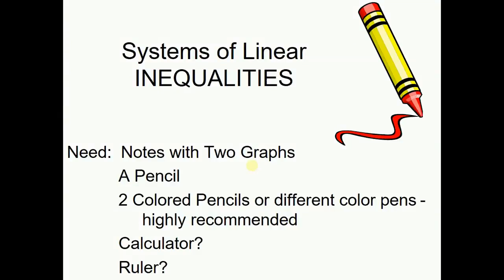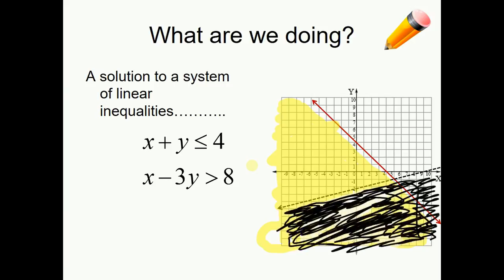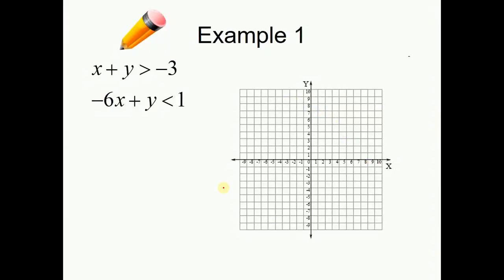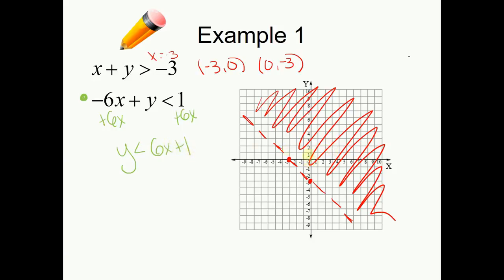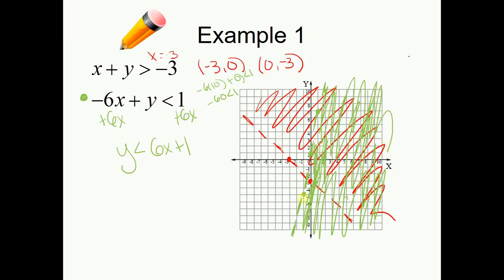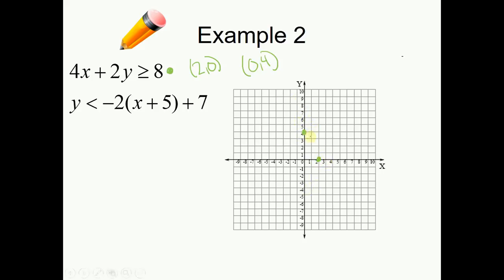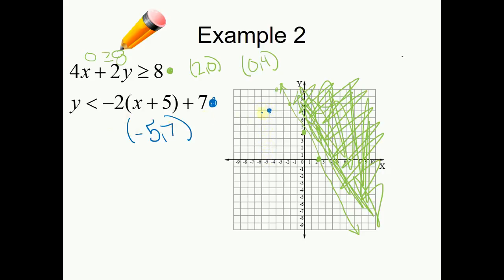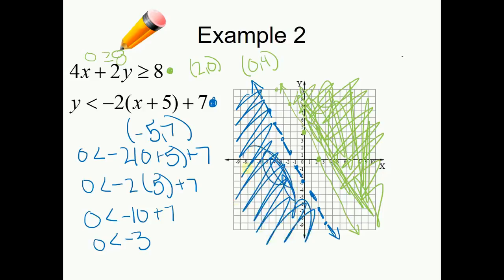Unit 3: System of Linear Inequalities